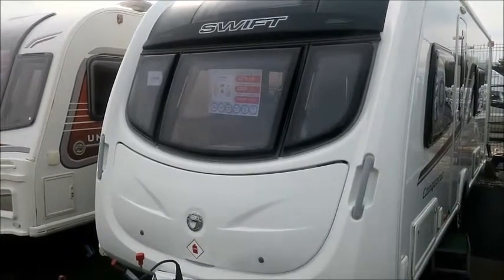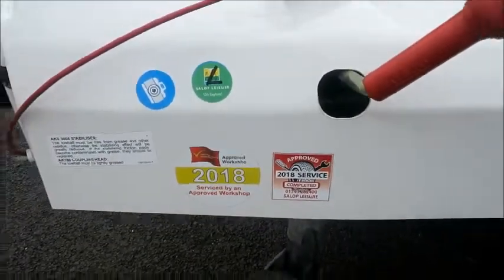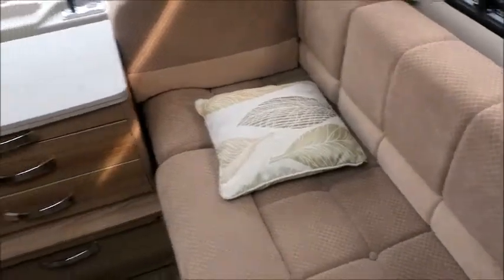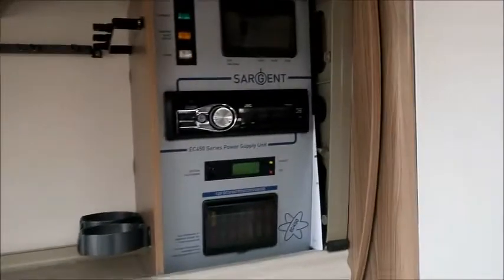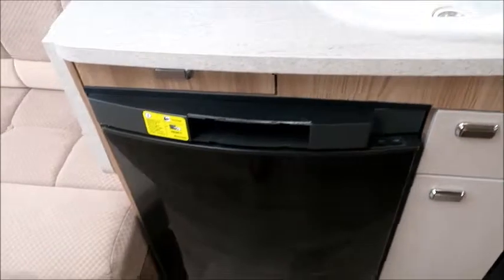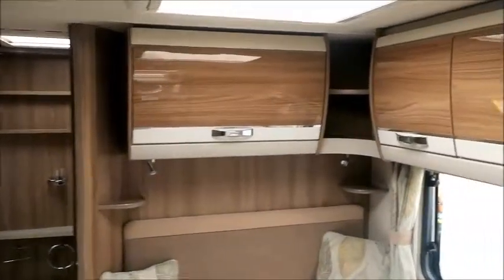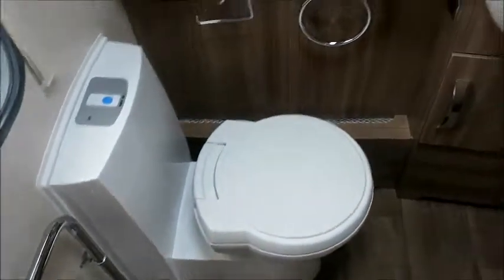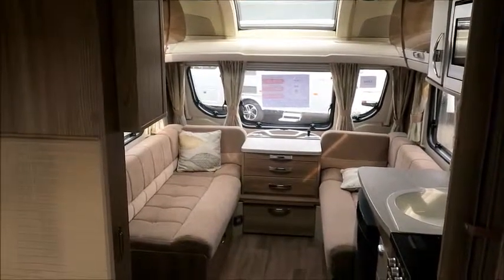Swift Conqueror 570 (12998)